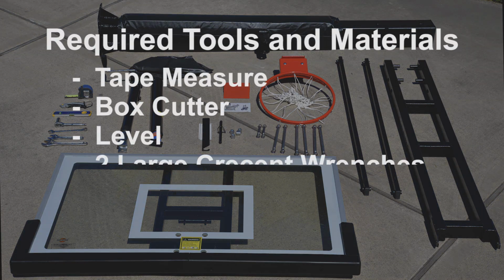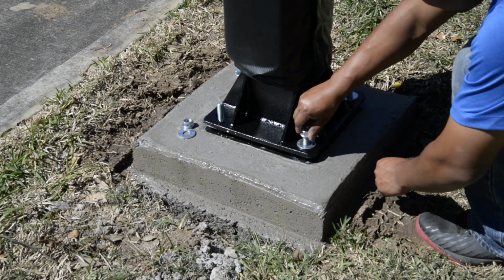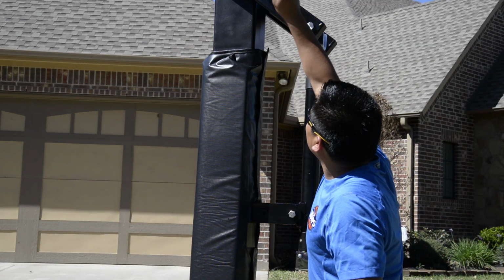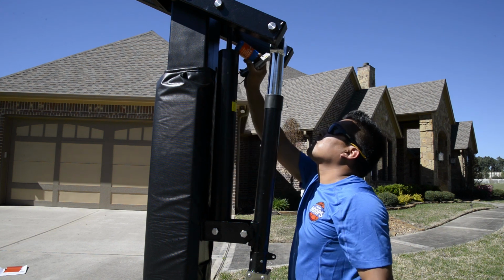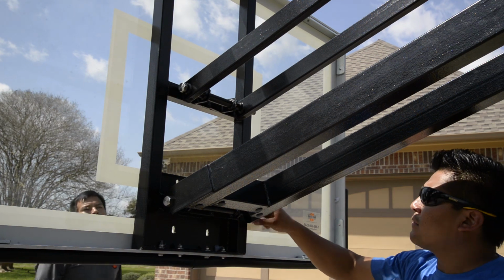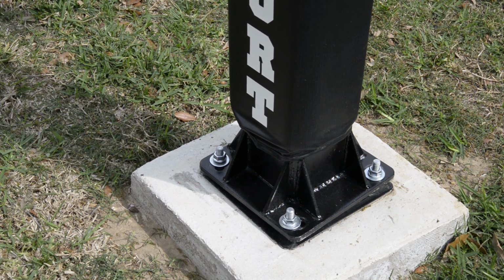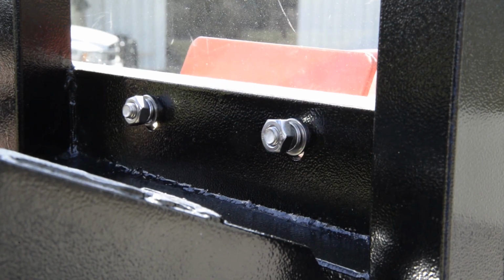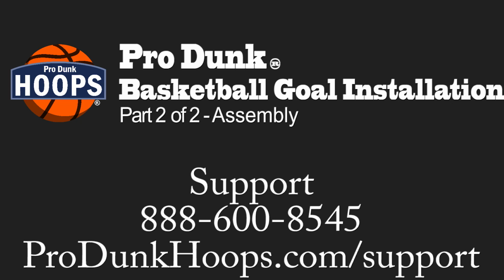Pro Dunk Hoops Installation Video Part 2 of 2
A great how-to video showing how to assembly a Pro Dunk Gold in-ground basketball goal that is fully adjustable.  This is the heaviest duty basketball system on the market and it is the easiest basketball system on the market to assemble.  There are a couple great pro tips that make assembly easier and more efficient as well.

0:00 Intro
0:08 Required Tools and Materials
0:14 Prepping the Concrete Anchor
0:41 Mounting the Main Pole
1:01 Mounting Main Ext Arm and Actuator
1:25 Mounting Spring Assist
2:06 Mounting Upper Linkage Arms
2:20 Mounting Backboard
2:39 Leveling and Squaring Backboard
3:17 Installing Rim Spacers
3:23 Mounting and Leveling Rim
3:52 Tighten All Hardware
3:59 Rim Height Calibration (10ft)
5:15 Outro